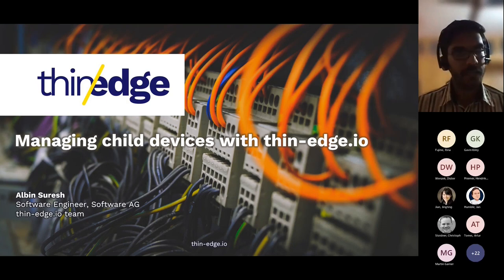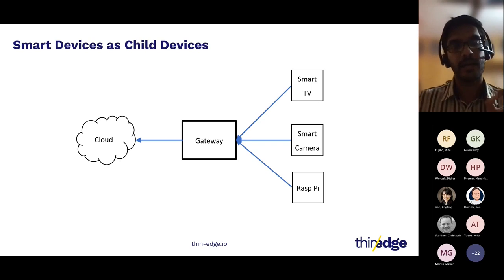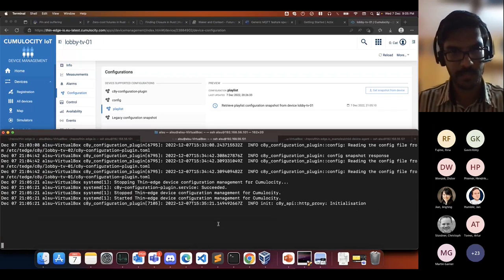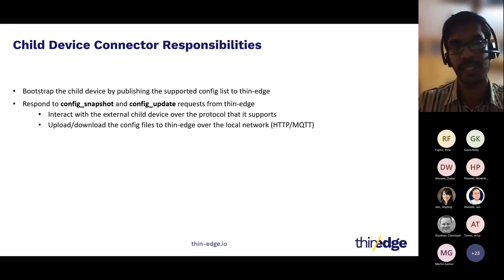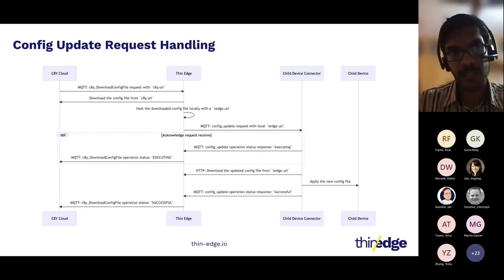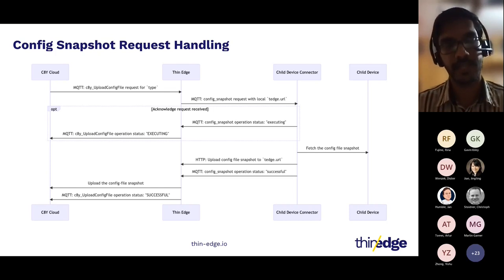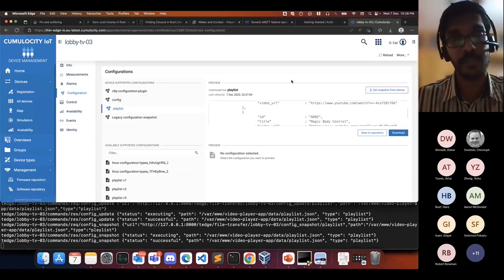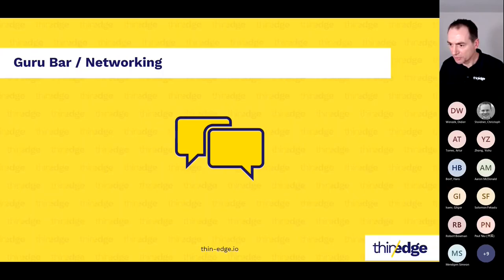Managing child devices with thin-edge.io | thin-edge.io Community Meetup #6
The robust management of subordinate child or leaf devices that are connected to an edge device is an increasingly common requirement as IoT deployments become more sophisticated. Albin Suresh, Lead Software Engineer from the thin-edge.io team, shares how thin-edge.io supports the management of child devices.